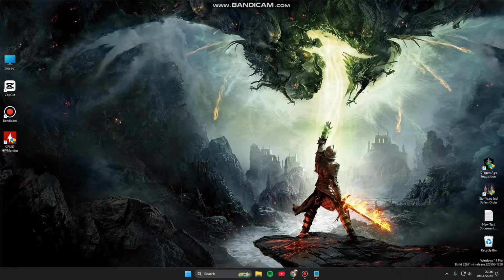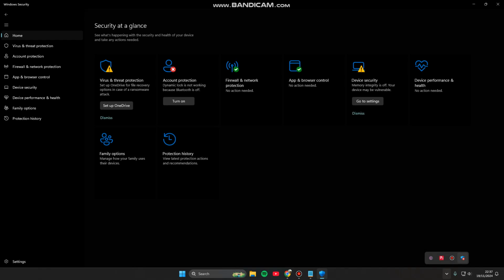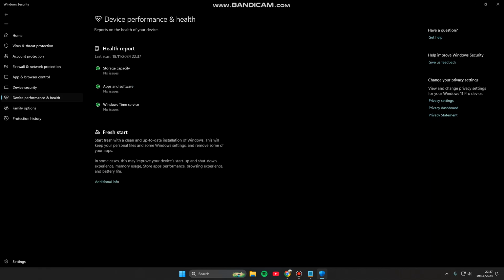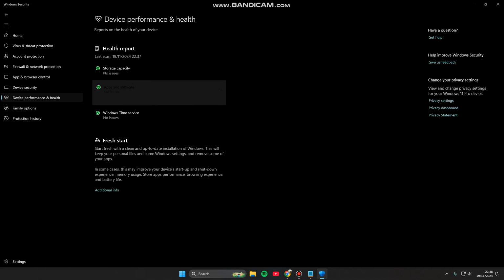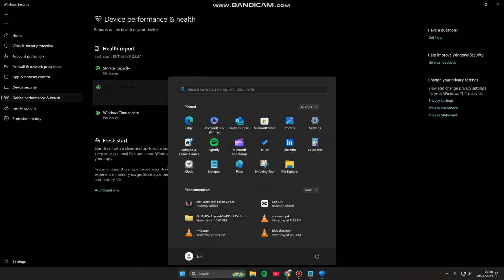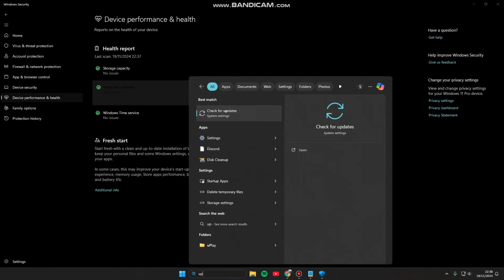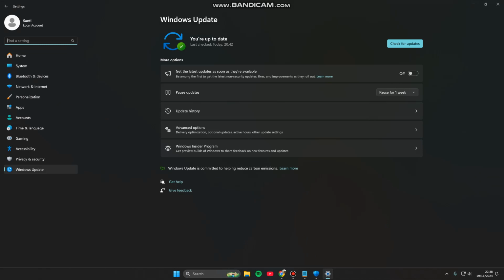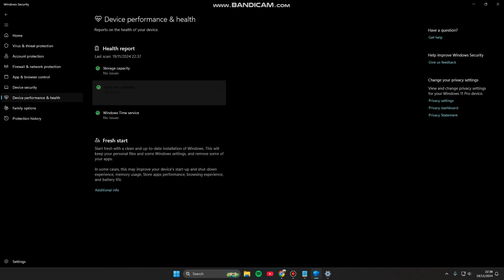How to View Device Performance and Health on Windows 11